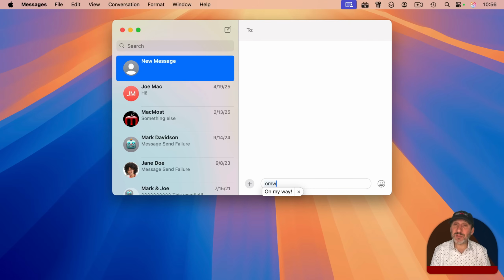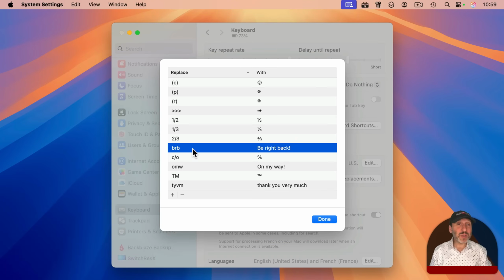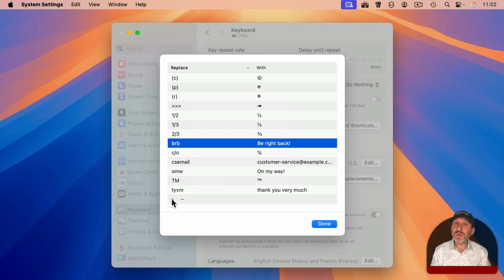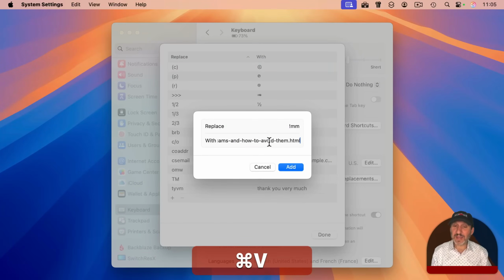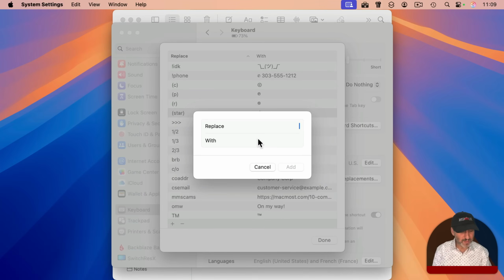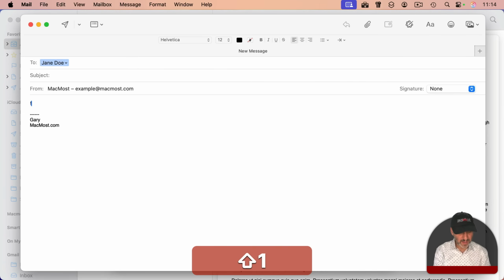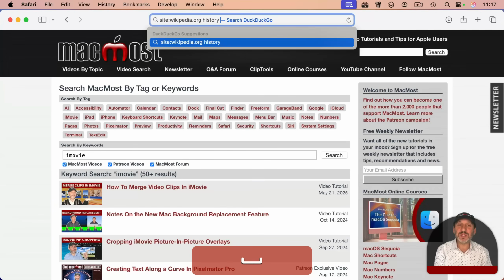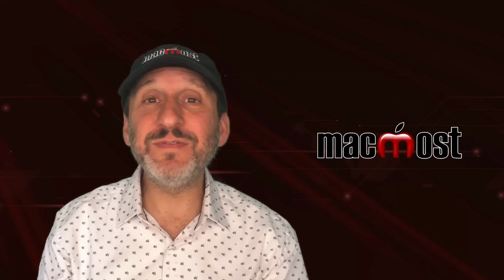10 Uses For Text Replacements On a Mac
Text Replacements is a great productivity tool that can be used in a variety of different ways to save you time and effort. Use them for simple phrases, longs pieces of text, special characters, templates and more.

00:00 Intro
00:20 Text Replacement Basics
01:36 1. Simple Common Phrases
02:14 Tip: Be Careful When Choosing a Trigger
03:25 2. Email or Physical Addresses
04:35 Tip: Include Multiple Lines
05:17 3. Long URLs
06:06 4. Symbols and Unicode Characters
07:30 5. Emoji Characters
07:49 6. Store and Reuse Document Headings
08:30 7. Simple Templates
08:52 8. Larger Blocks Of Text
09:56 9. Browser URLs Or Searches
11:31 10. Spell Correction
12:22 Tip: Spotlight To Get To Text Replacements